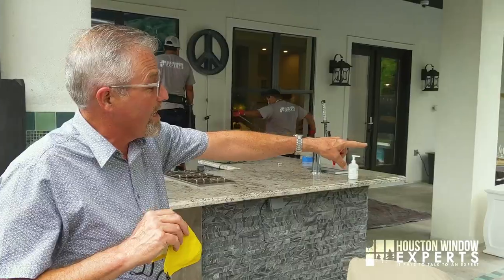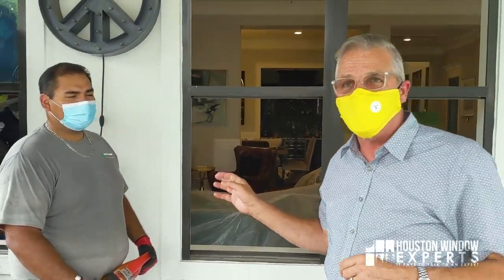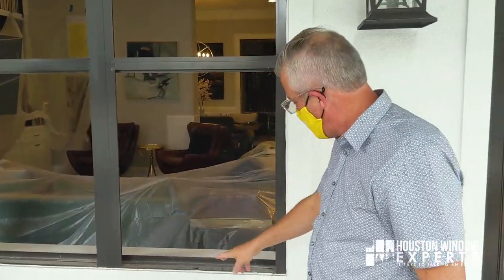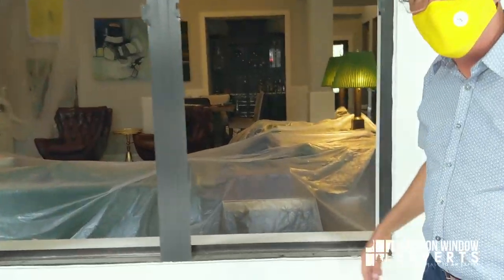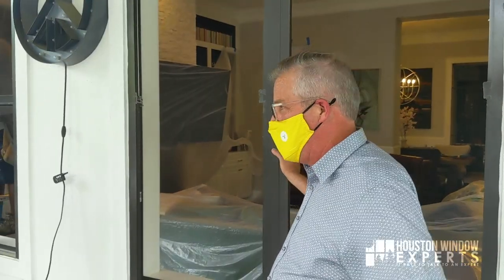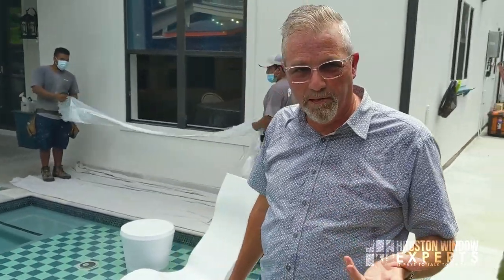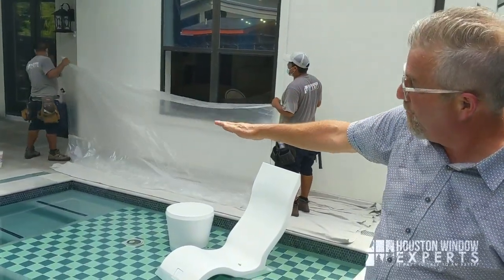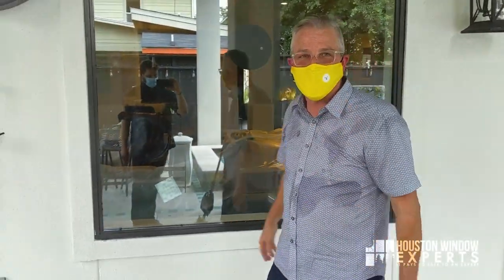On The Job: Picture Windows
Today we drop in on a job in progress where we're changing out some windows to bring in some outside light and create a greater connection between our customer's home and their beautiful outdoor space.